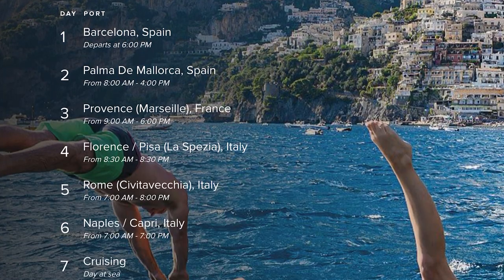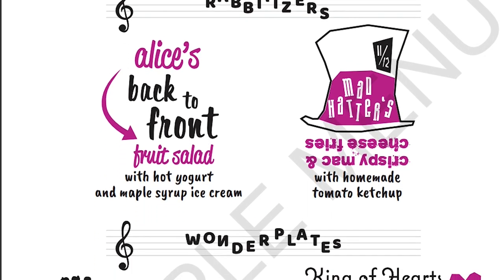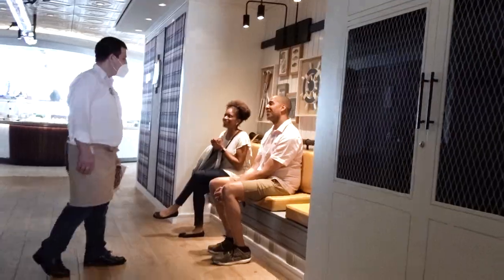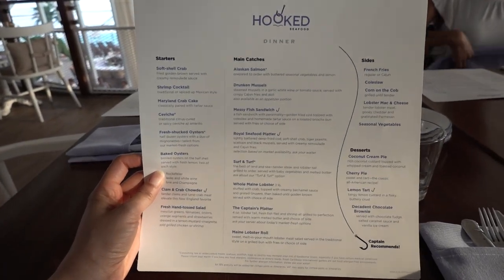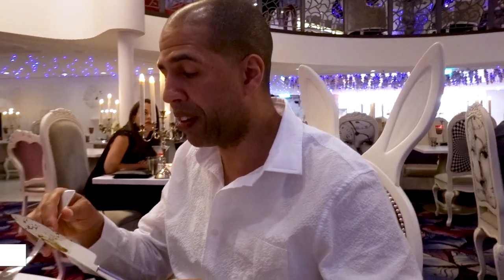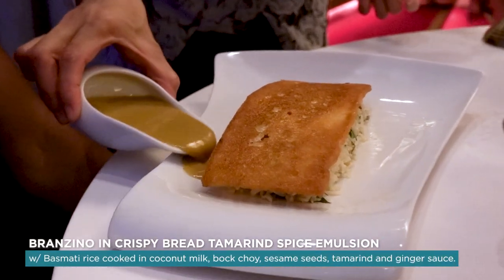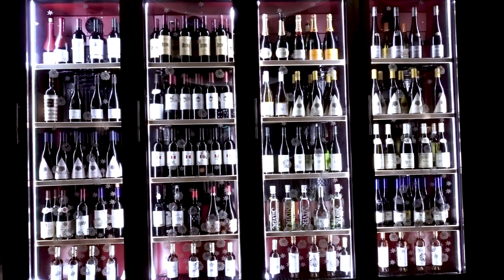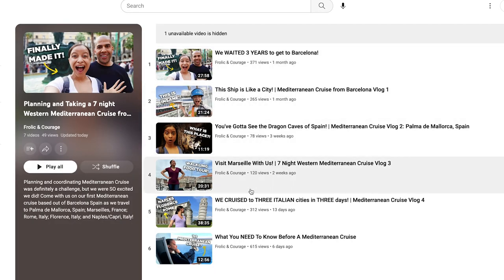I REVIEWED 3 SPECIALTY DINING Restaurants so You Don’t Have to! | Royal Caribbean Wonder of the Seas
I recently embarked on a 7-day western Mediterranean cruise on Royal Caribbean's Wonder of the Seas and as soon as I booked my trip, I couldn't wait to explore the culinary scene on board.

After doing my research, I decided to check out Hooked Seafood, 150 Central Park, and Wonderland, and let me tell you, I tried them ALL.

In today's video, I'm sharing my full review of each restaurant. From the price to the menu, dress code, and atmosphere, I'm giving you the inside scoop on which specialty dining options are worth the money and which ones you can skip.

Whether you're a seasoned cruiser or planning your first trip, my tips will help you plan and enjoy your specialty dining experience to the fullest.

So sit back, relax, and join me on this delicious journey as we explore the culinary offerings on Royal Caribbean's Wonder of the Seas.

VIDEOS
In case you missed the last videos, catch up by watching the Mediterranean Cruise playlist

MEDITERRANEAN CRUISE PLANNING RESOURCES
- Mediterranean Cruise Travel Essentials
- Mediterranean Cruise Ports Guide

MUSIC
Like the music you heard in this video?
- “Late Nights” by Dexter